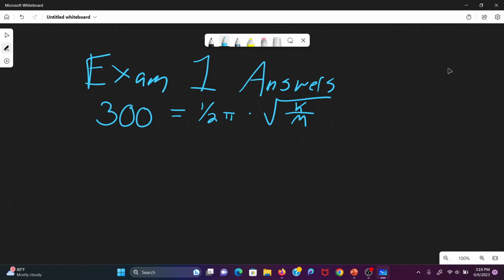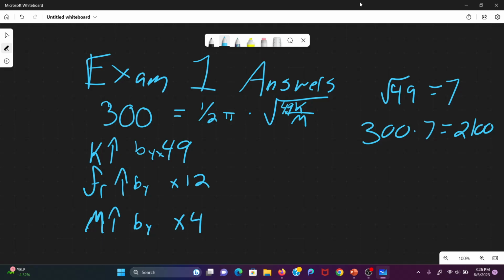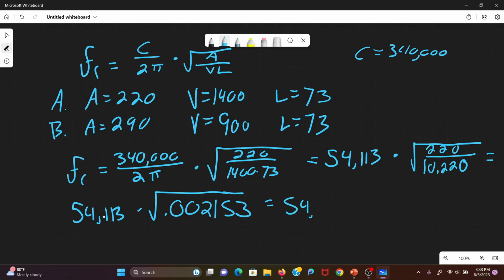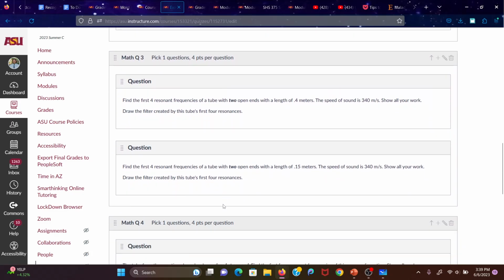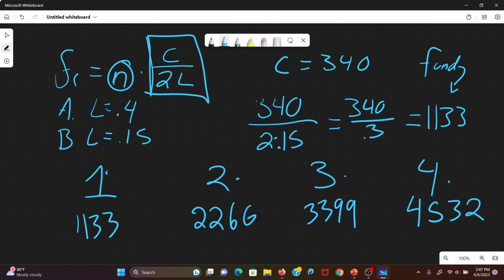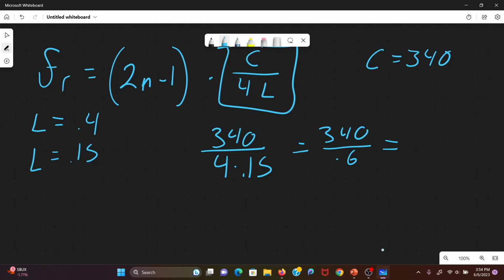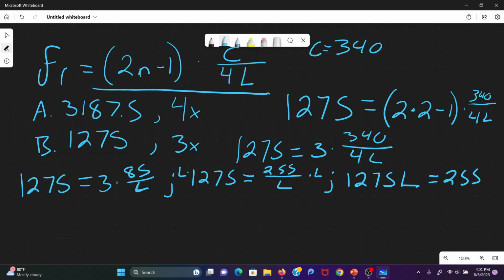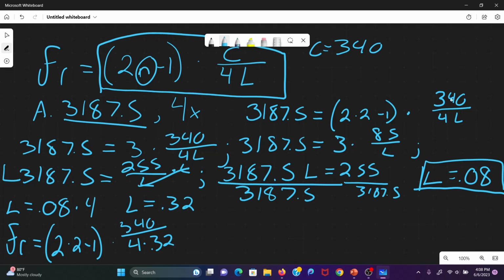Exam 1 Answer Walkthrough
I'm working through the math portion of your exam. Follow along so you can see where you went wrong (if you did, some of you did very well). There were two versions of each question, so feel free to skip to the questions you had if you don't want to watch the whole thing.